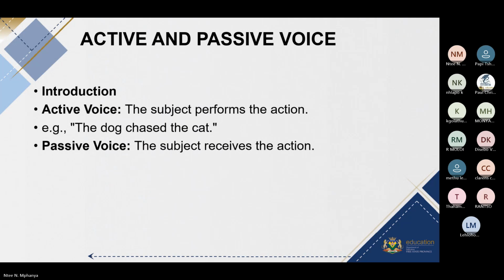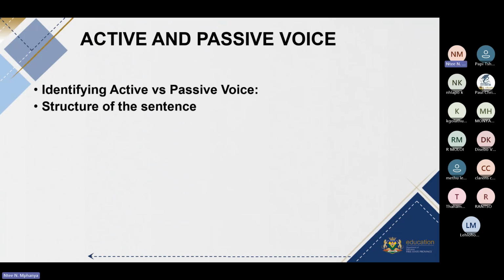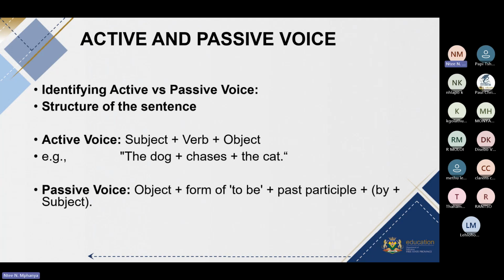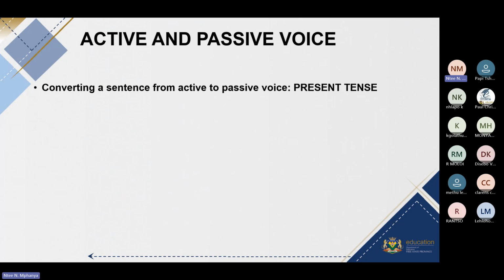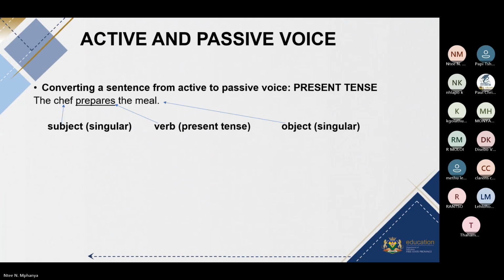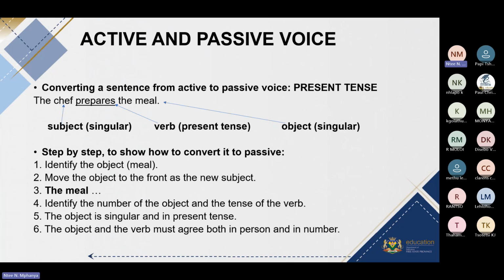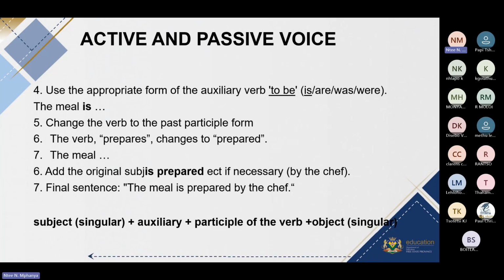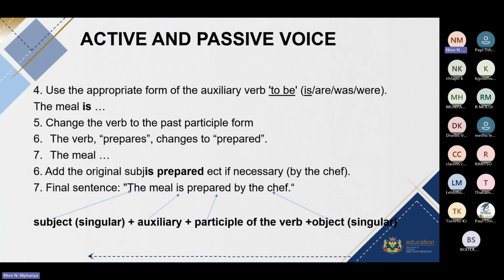Gr 9 Lesson 5 11032025 ENG FAL Understanding Passive and Active voice